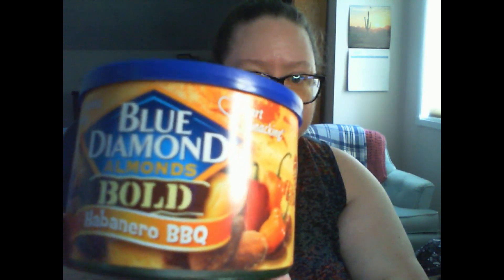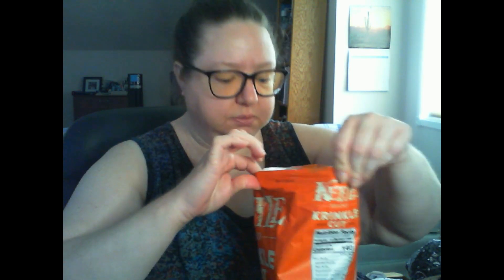Spicy Foods Snacks Mukbang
Sharing the heat testing experience with you as I try snacks I just got and comparing them to ones I've already opened. Join me as we taste our way through them all. Timestamps bellow.

Blue Diamond Almonds Bold Habanero BBQ 3:43
Kettle brand Krinkle Cut Habanero Lime potato chips 6:16
Doritos Dinamita Chile Limon 9:15
Pringles Habaneras 9:44
Pringles Scorchin Chili and Lime 11:29